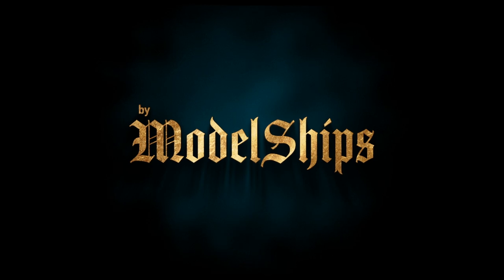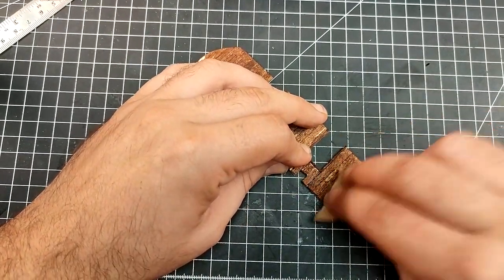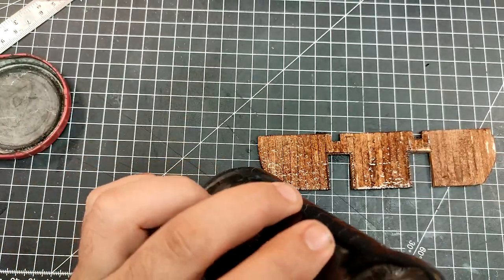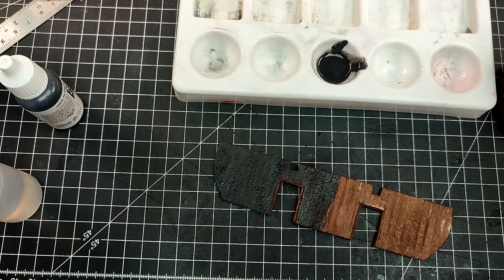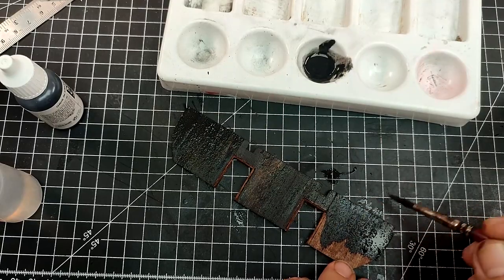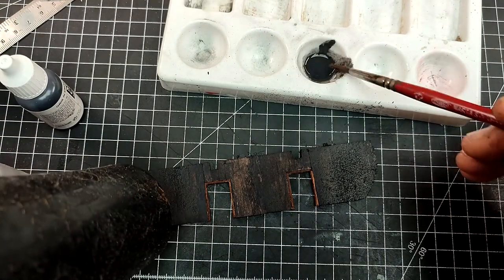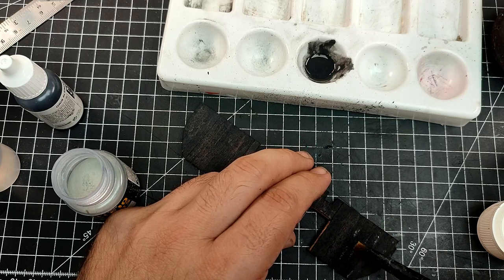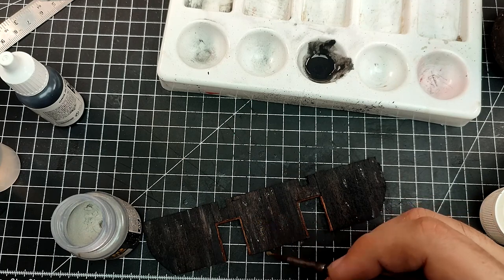The Black Pearl model ship -part 24- Painted & weathered bulkhead | Scratch build wooden model ship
Part 24 of The Black Pearl series, scratch build from plans, in this video paint an weather the bulkhead made on the previous video

I will be releasing my plans further along the build, after i know that everything is good enough and doesn't need any major redrawing